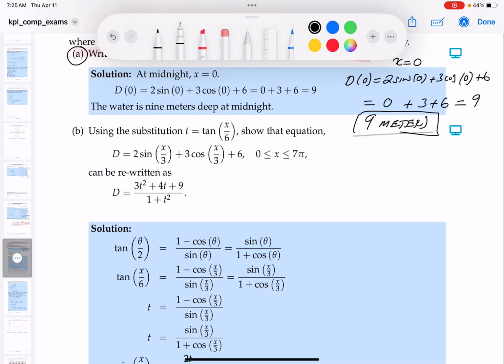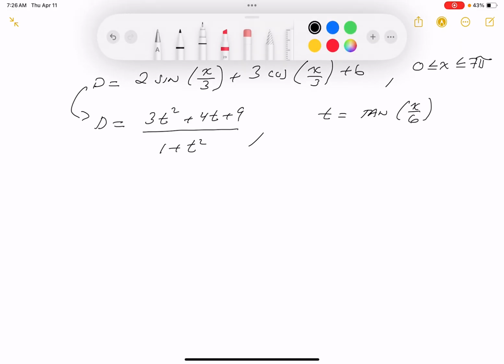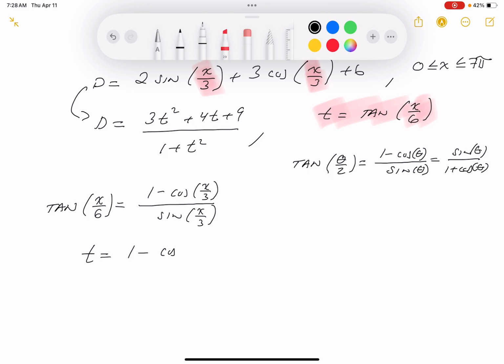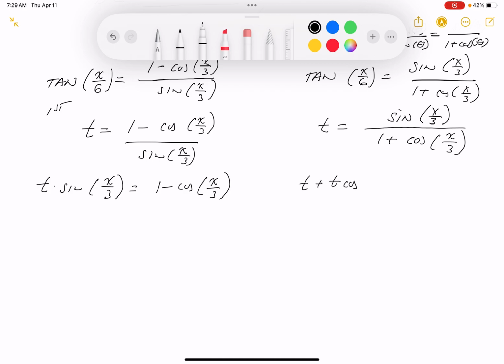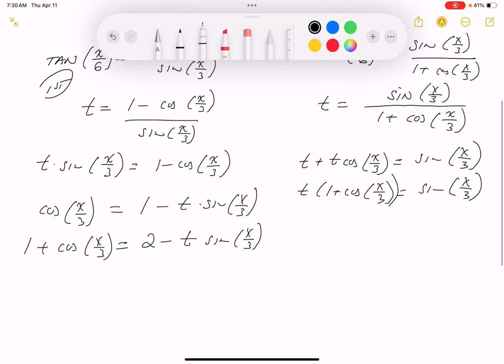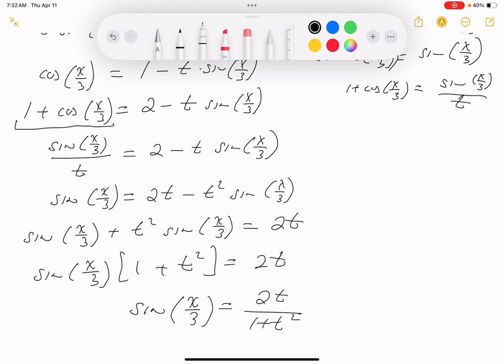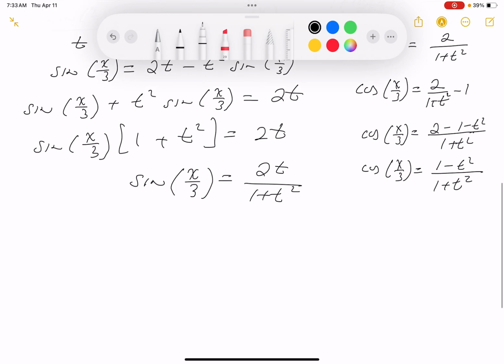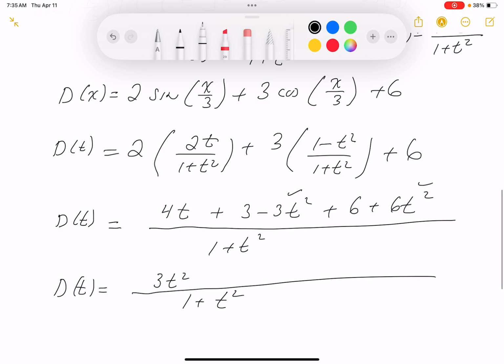pmp 04 11 2024 04